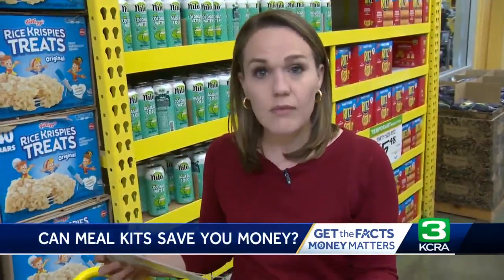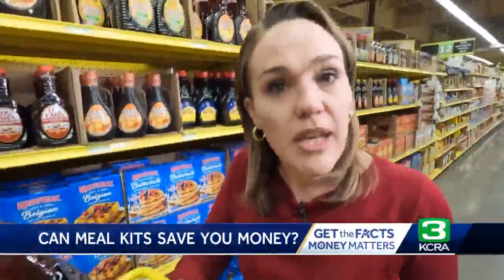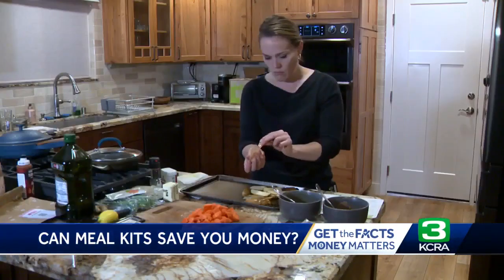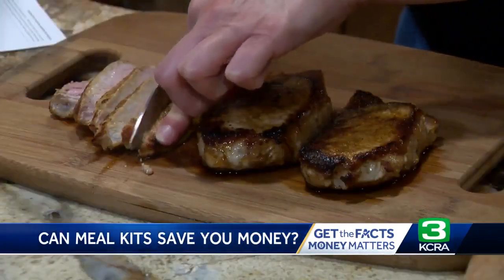We compared Blue Apron, Hello Fresh prices to grocery store items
With higher prices at the grocery store and busy weekly schedules, some consumers may feel drawn to meal-kit companies that deliver ready-to-make meals straight to your door. But do they save families money? KCRA 3 wanted to find out.